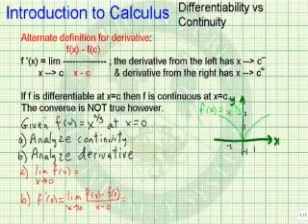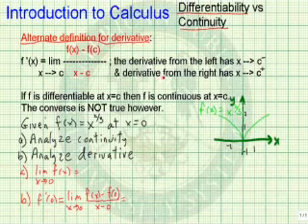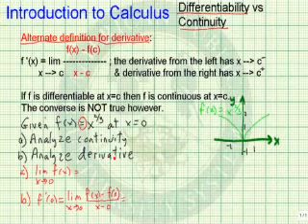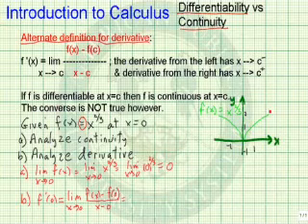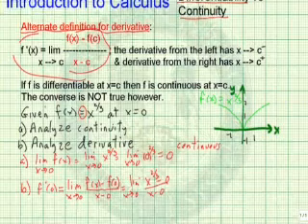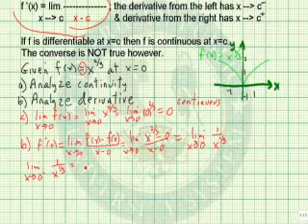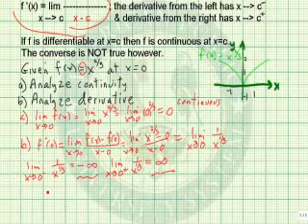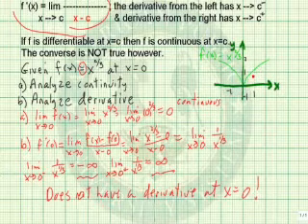Differentiability vs Continuity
Learn the differences between differentiability and continuity.